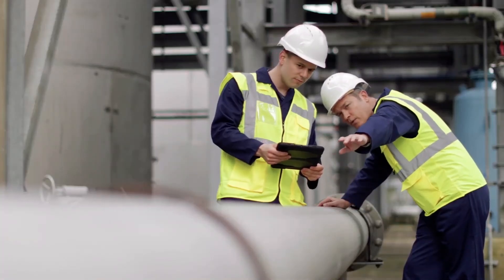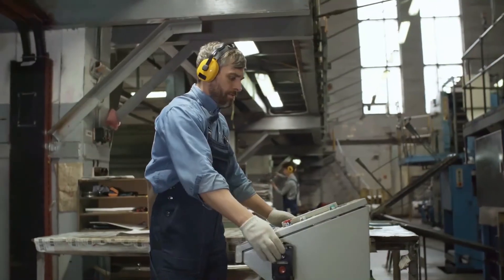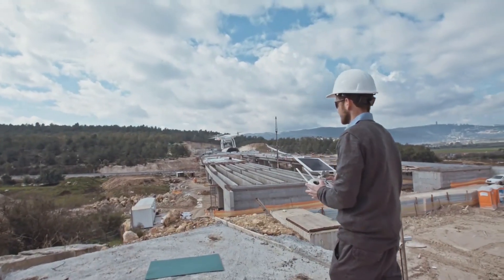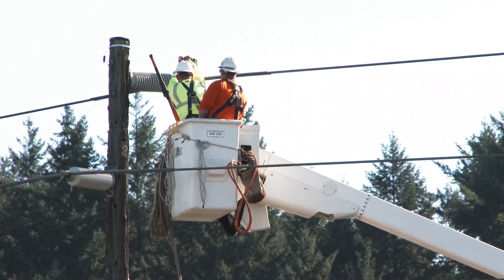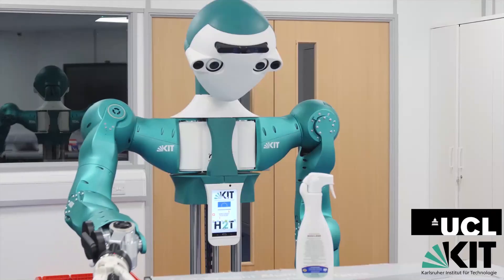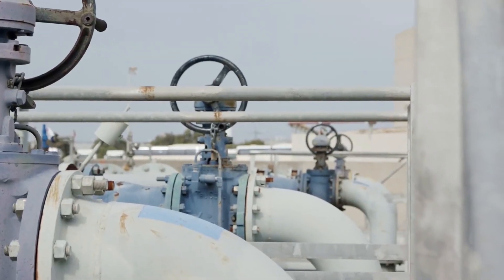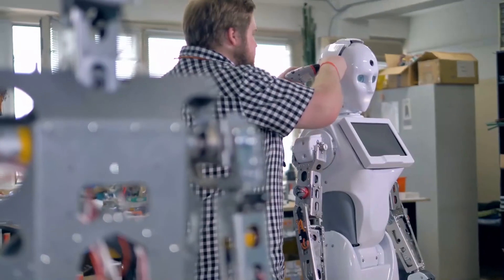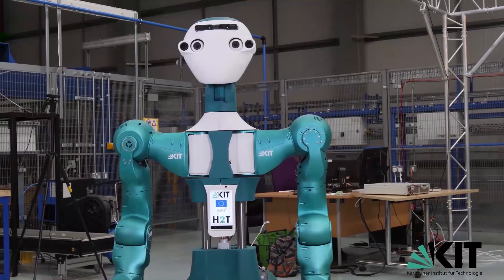The State of Robots for Maintenance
In this video we take a deep dive into the world of robots for maintenance and how they are being deployed in the field today. Tim Westhoven from ExxonMobil and John Grimes from ASME help us break down the current market.